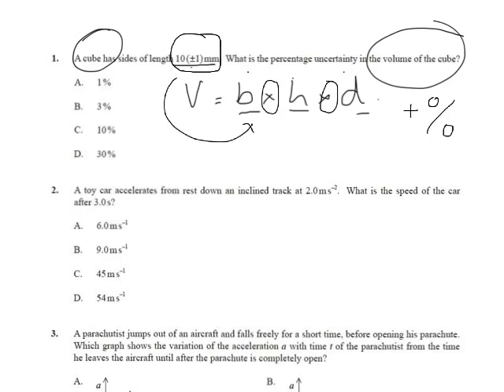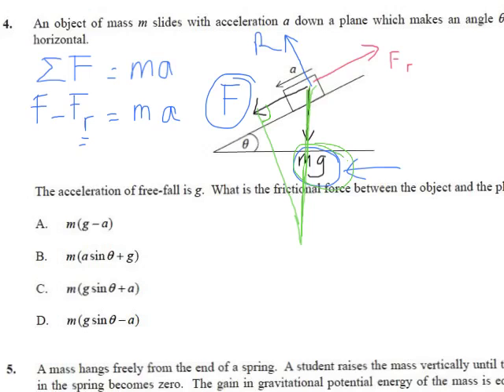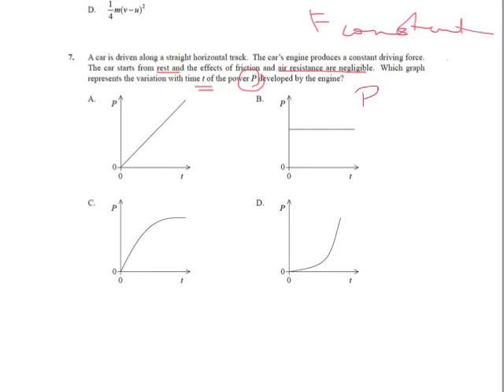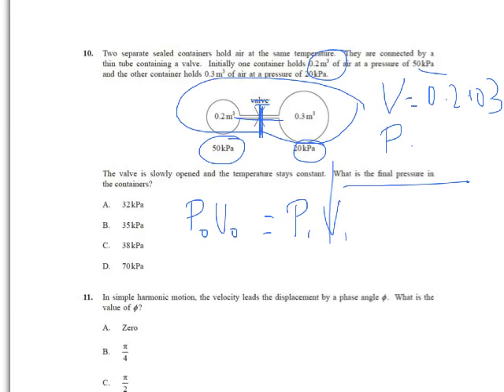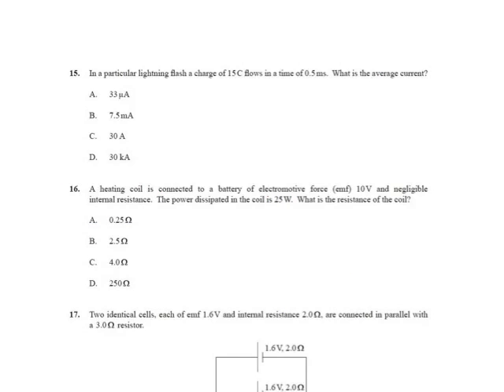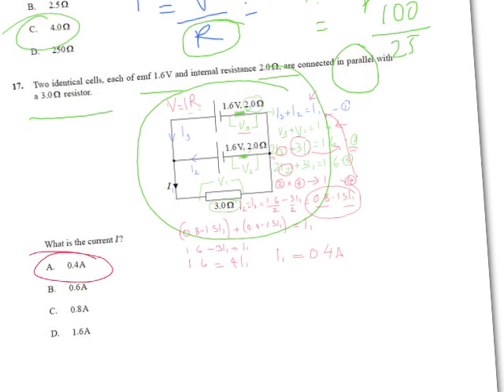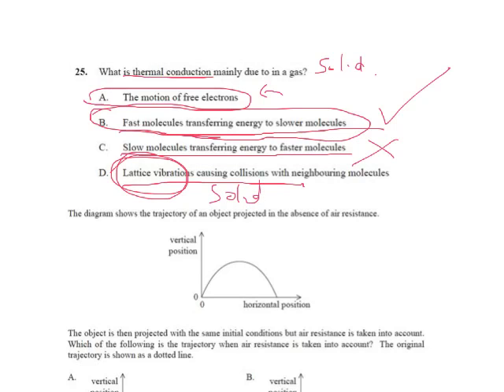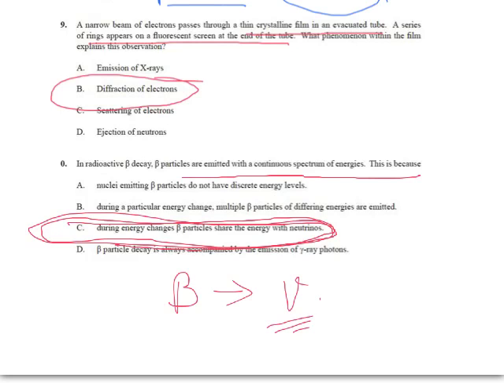Made with Explain Everything